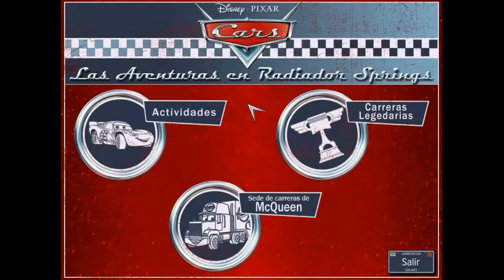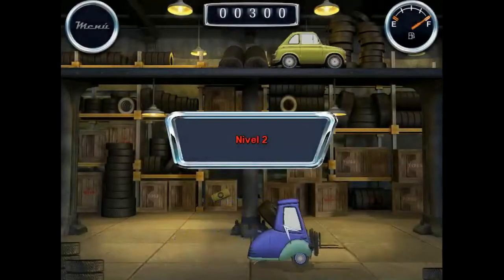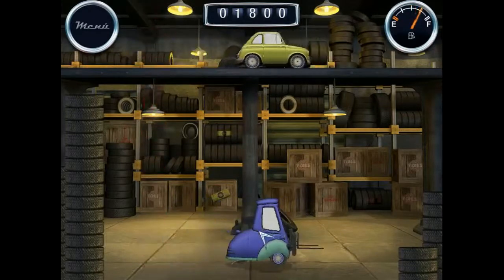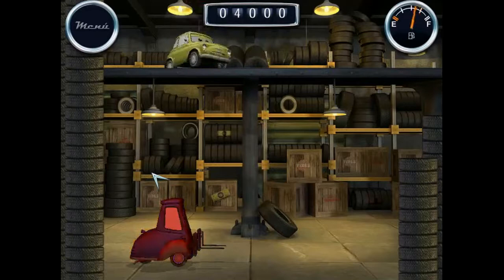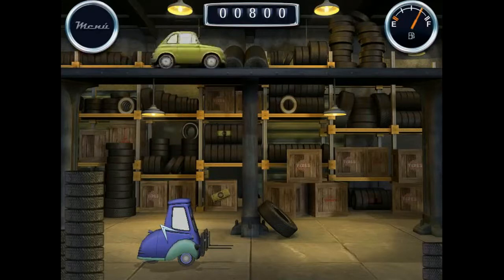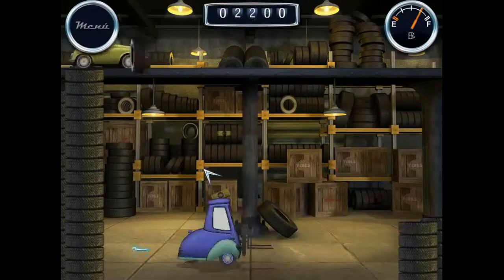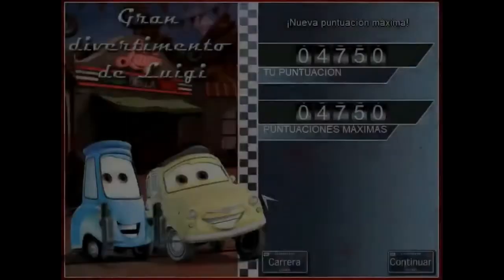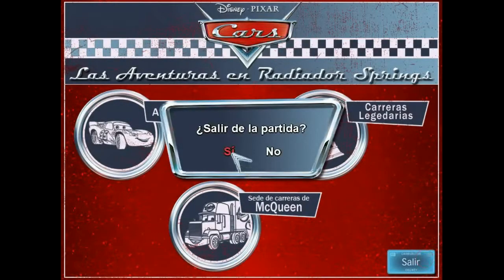Cars Radiator Spring Adventures - Episode 4 - Luigi's Tires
I hope you enjoy it as much as I enjoyed making it